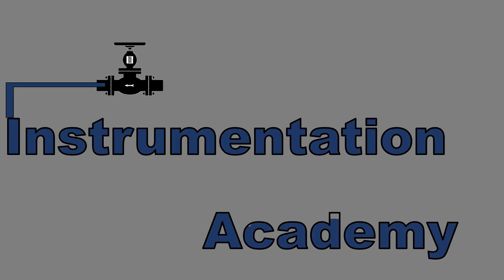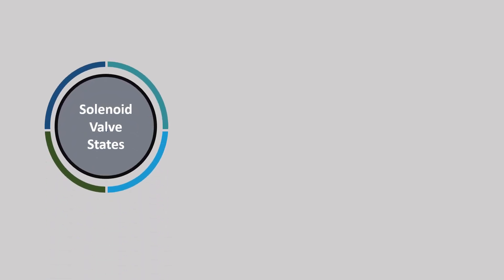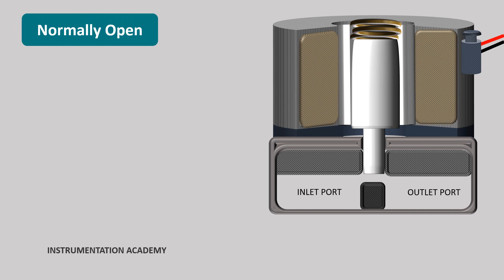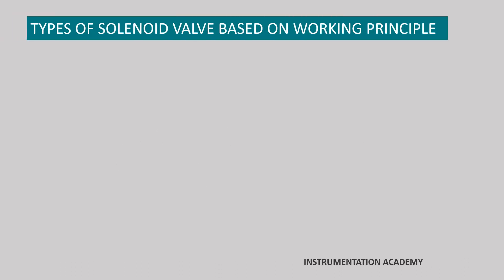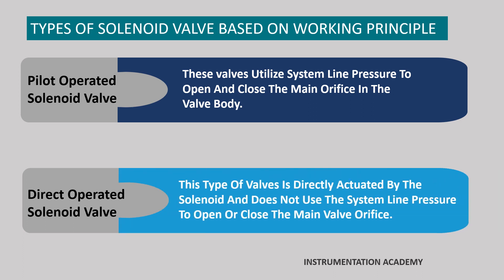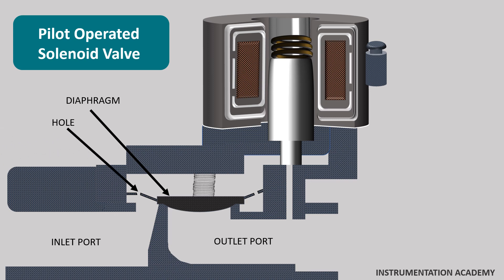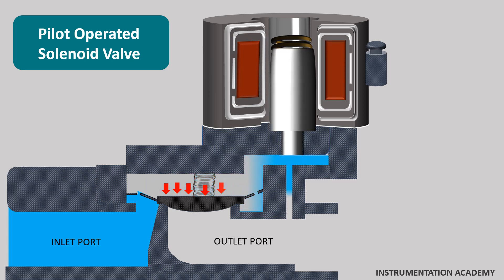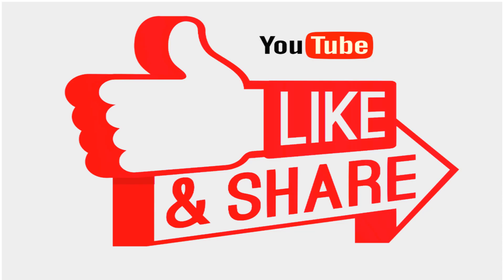How a Solenoid Valve Works.Pilot Operated Solenoid Valve.Indirect Acting solenoid valve. Animation.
A SOLENOID VALVE IS A VERY COMMON INSTRUMENT IN AN INSTRUMENTATION  PROCESS PLANT.

VIEWERS WILL GET A VERY CLEAR IDEA ABOUT THE WORKING OF SOLENOID VALVE BY WATCHING THIS SMALL VIDEO.

SOLENOID VALVE IS OF MAINLY TWO TYPES

PILOT OPERATED SOLENOID VALVE or INDIRECT OPERATED SOLENOID VALVE & DIRECT OPERATED SOLENOID VALVE.

WORKING OF PILOT OPERATED SOLENOID VALVE IS EXPLAINED THIS VIDEO.